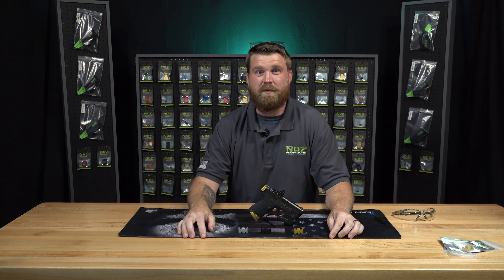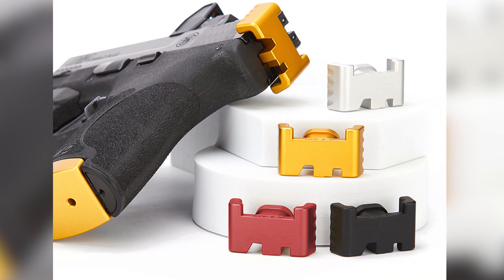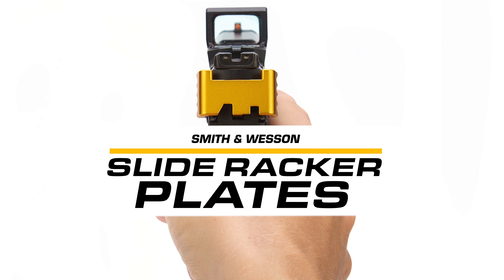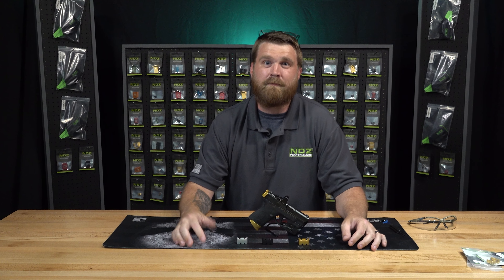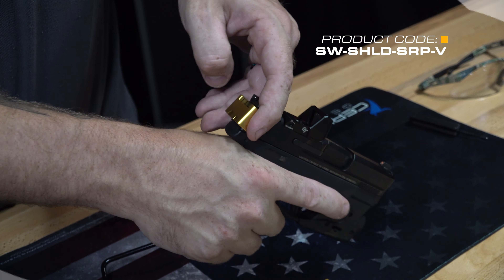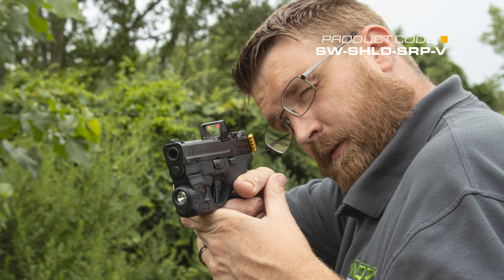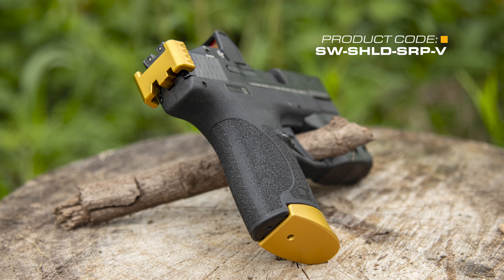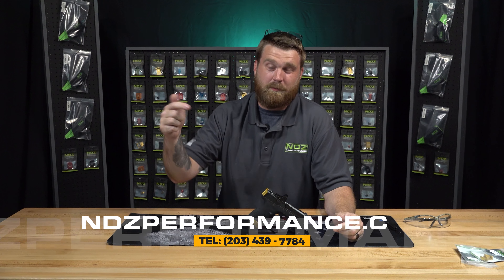NDZ Slide Racker Plate - Smith & Wesson Shield Plus - Easy Racking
Introducing NDZ Performance's new Slide Racker Plate, a must-have addition to your Smith & Wesson Shield and Shield Plus. Designed to make slide racking easier and more efficient, this innovative accessory is perfect for those with arthritis or anyone looking to enhance their shooting experience at the range.

As part of our ongoing commitment to the firearm community and 2A supporters, we strive to offer products that reflect gun rights and the passion for shooting sports. Our Slide Racker Plate is the latest release in our line of custom parts, designed to give you a competitive edge and enhance your handgun's functionality.

Whether you're into customization, tactical gear, self-defense, or simply enjoying range fun, our Slide Racker Plate is the perfect accessory to upgrade your firearm. Experience the comfort and safety that comes with this high-quality product.

For more information about the Slide Racker Plate or other products that align with the interests and needs of firearm enthusiasts, Feel free to leave a comment or visit our Contact Us page if you have any questions.